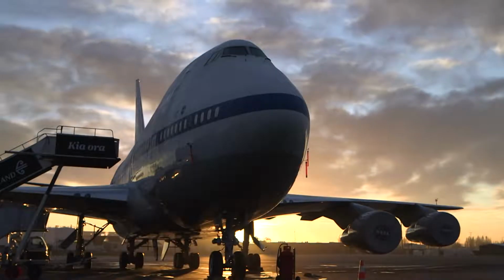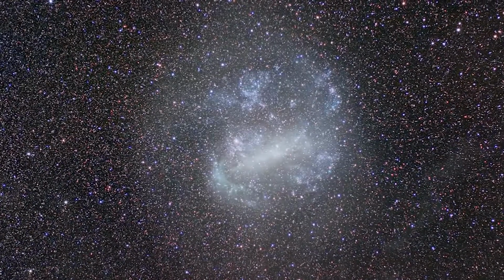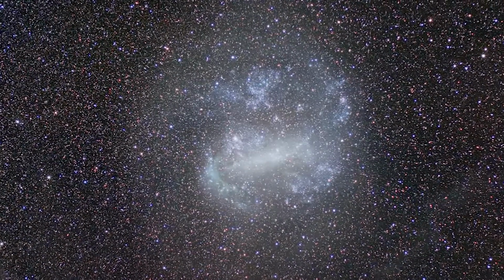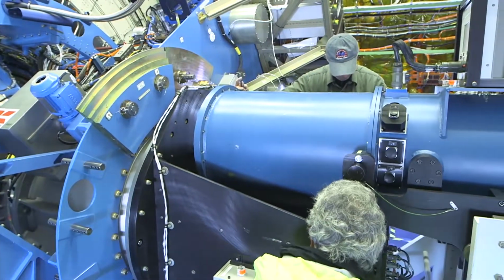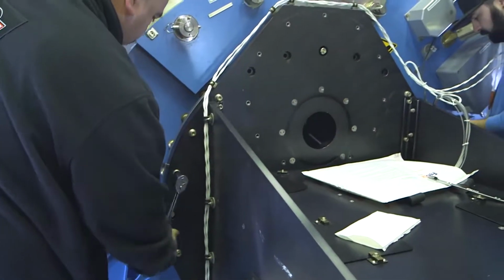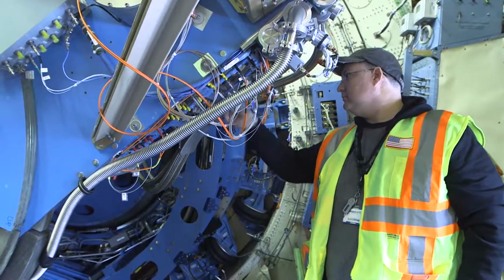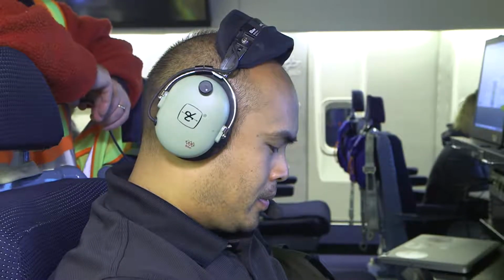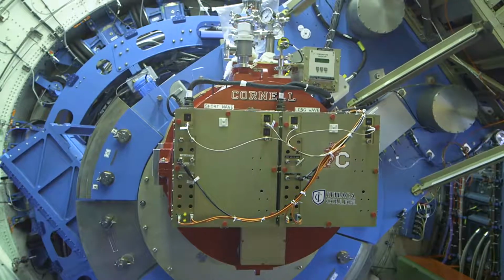SOFIA Southern Deployment Instrument Change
This 4-minute, 7-second video shows the Stratospheric Observatory for Infrared Astronomy (SOFIA) aircraft's deployment to Christchurch, New Zealand, in July 2015. Four instruments were used to study celestial objects in the southern skies: the First Light Infrared Test Experiment CAMera (FLITECAM) and High-speed Imaging Photometer for Occultations (HIPO) were used to study the dwarf planet Pluto as it passed in front of a distant star on June 29. This video shows the FLITECAM and HIPO instrument combination being removed after the June 29 flight and replaced by the Faint Object InfraRed CAmera for the SOFIA Telescope (FORCAST) for additional science missions.

The SOFIA aircraft, a 747SP, is operated by NASA's Armstrong Flight Research Center and based at Hangar 703 in Palmdale, CA.